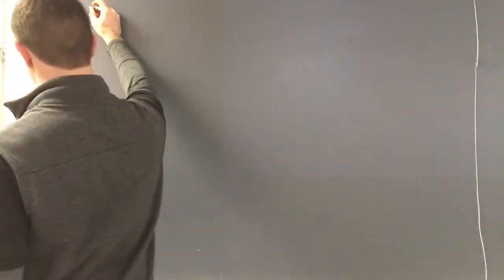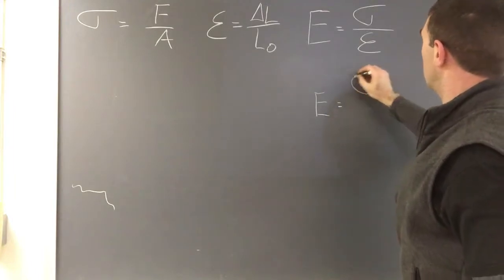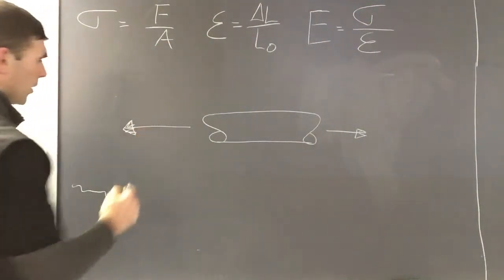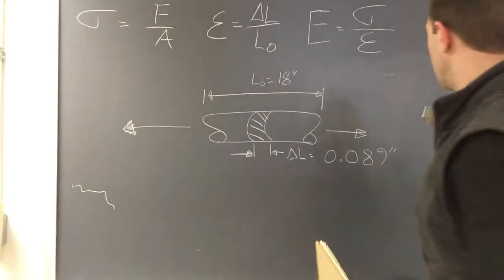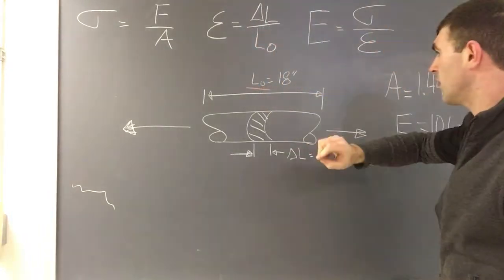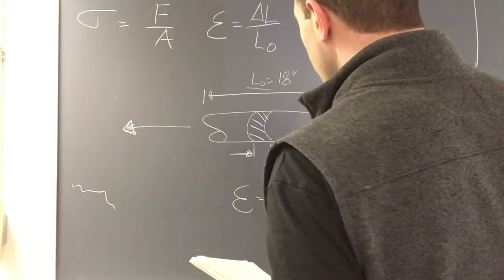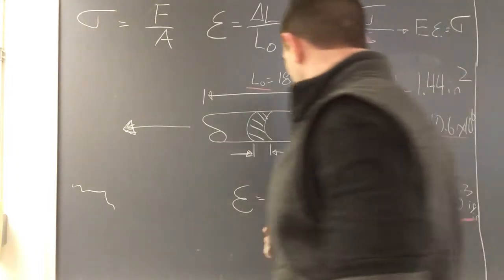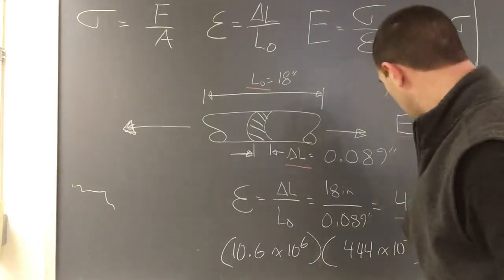Practical Metallurgy Problem 2